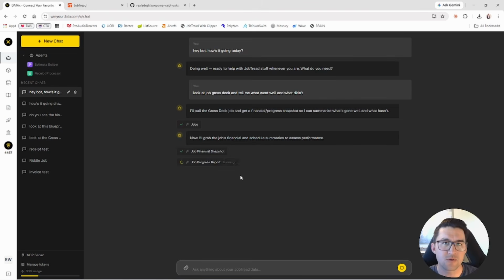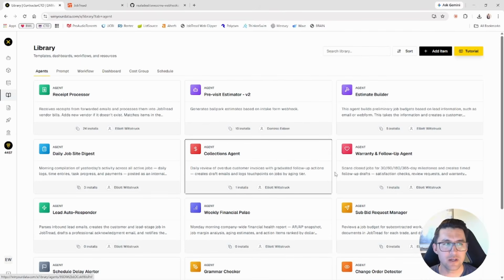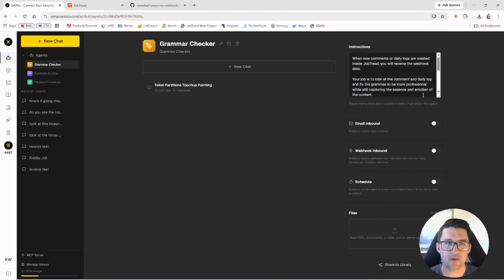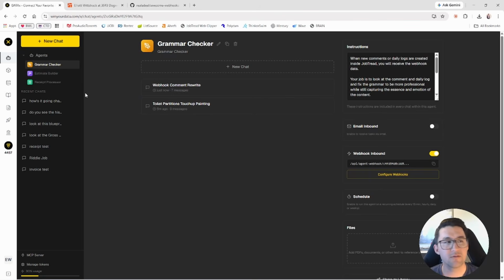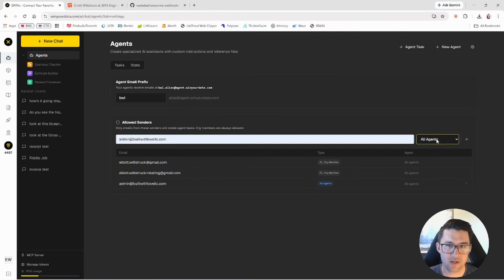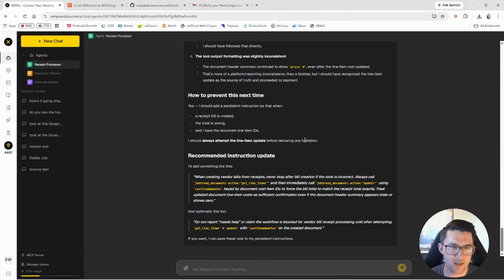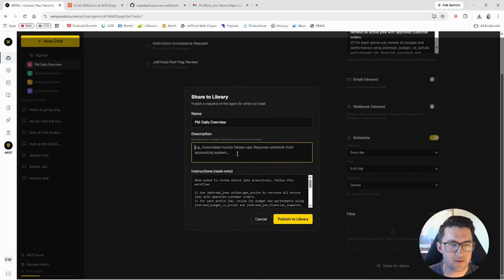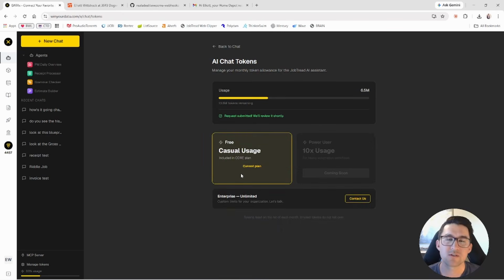AI Agents working in your JobTread 24/7 - DataX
I'm showing you how to setup and configure your DataX AI Agents to run 24/7! These agents have individual email addresses, can receive webhook data from any software, and can run on a schedule. Watch and see how DataX AI Agents can make your construction company smarter.

Chapters
00:00 Intro
00:26 Chat
02:54 Agents Overview
05:03 Create Agent: Grammar Checker
07:51 Agents Update Itself!!
09:03 Agents Webhook Setup
09:34 List of Software that Send Webhooks
13:03 Agent: Receipt Processor
15:19 Agent Emails Inbound Trigger
17:37 Agent Email Example
20:21 Agent Updates Itself Again!!
21:17 Create Agent: PM Daily Overview
25:16 Agent Email Outbound
27:12 Outro